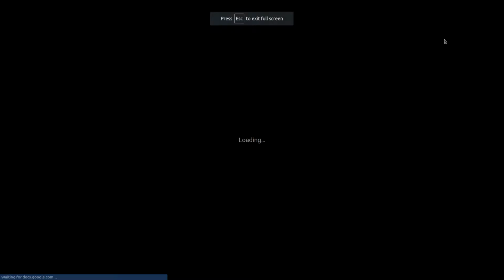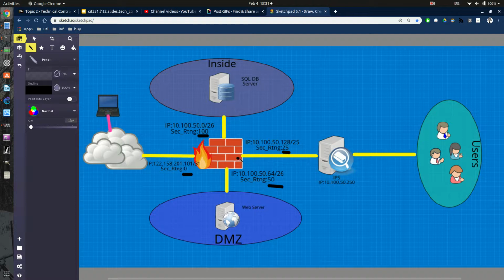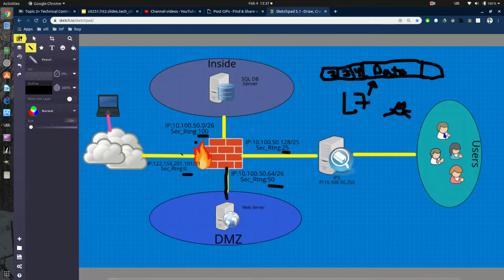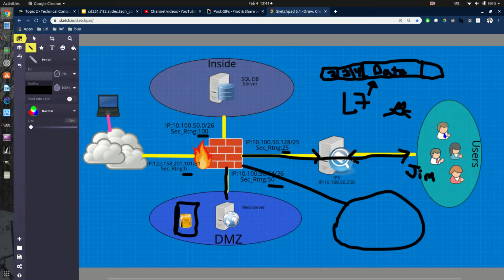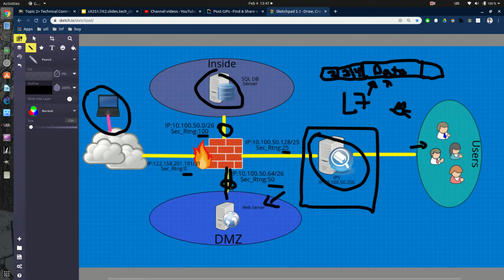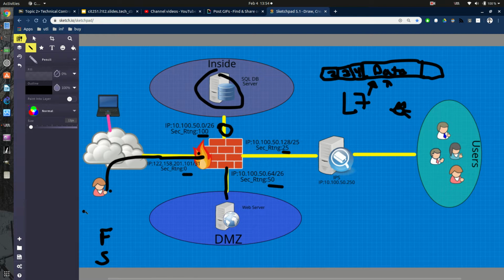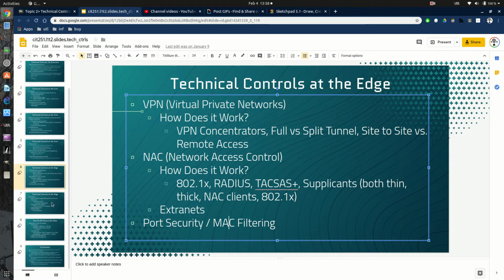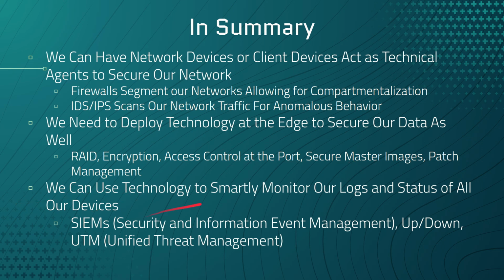cit251l1t2 tech ctrls